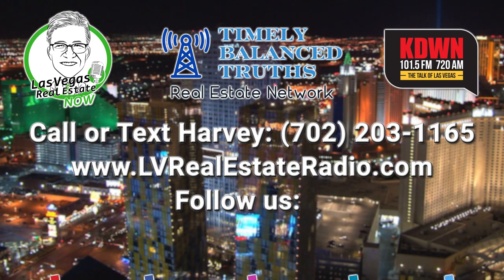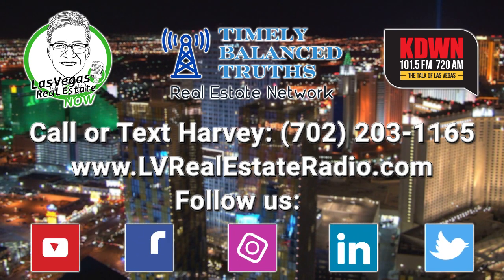What is an easement?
There are basically 2 types of easements; Restrictive & general/useful. In Las Vegas, you most likely have general easements for utilities, etc.
For restrictive, this will restrict you or prevent you from possibly adding grass, adding a pool. Some people have been able to remove their grass and have received funds from the SNWA so therefore, there is an easement on that home that will prevent a new homeowner from putting grass back in.
What's an odor easement? Watch to find out.